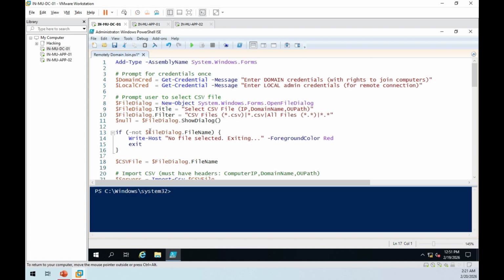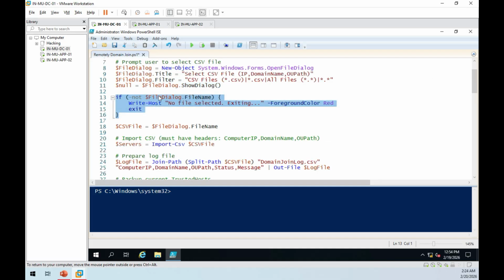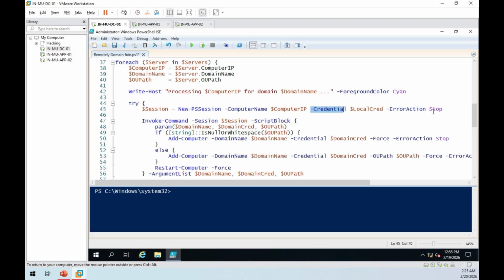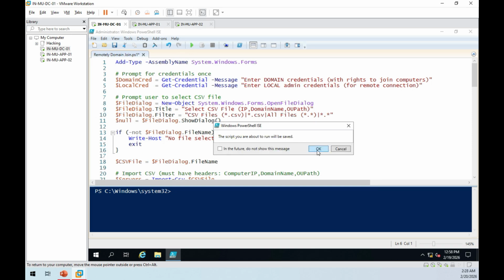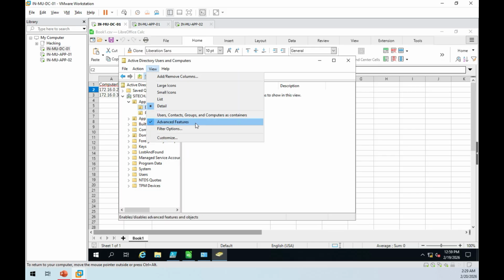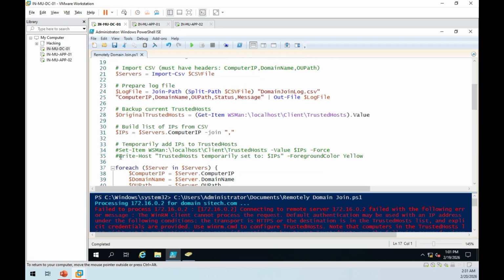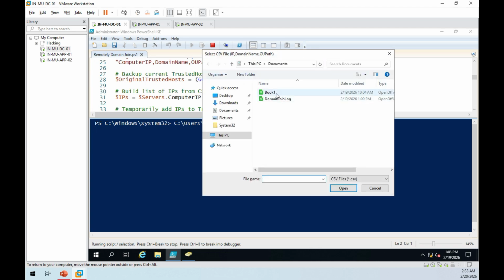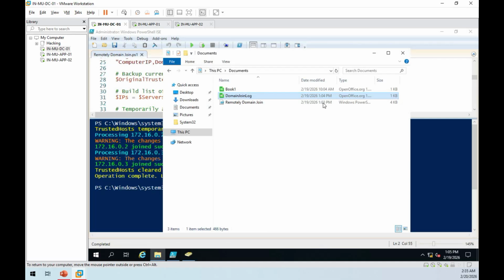Automate Active Directory Domain Joins with PowerShell | Bulk Join, OU Placement & Logging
Tired of manually joining computers to Active Directory one by one?
In this video, I'll walk you through a powerful PowerShell script that
automates bulk domain joins — complete with OU placement, credential
prompting, TrustedHosts management, and full CSV logging.

🔧 WHAT THIS SCRIPT DOES:
✅ Reads a CSV file of IPs, domain names, and OU paths
✅ Prompts for domain and local admin credentials (no hardcoded passwords!)
✅ Automatically configures and restores WinRM TrustedHosts
✅ Joins each machine to the correct domain and Organizational Unit
✅ Restarts machines automatically after joining
✅ Logs every action — successes and errors — to a CSV file for auditing

This script is built for system administrators managing multiple machines
across one or more domains. Whether you're onboarding new workstations,
setting up a lab, or managing enterprise infrastructure, this will save
you hours of repetitive work.

more sysadmin automation content!